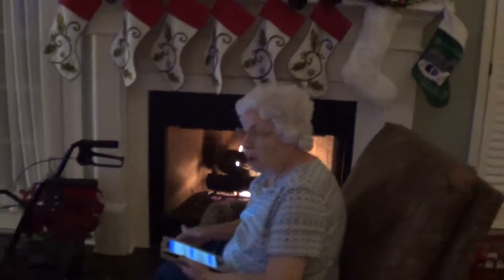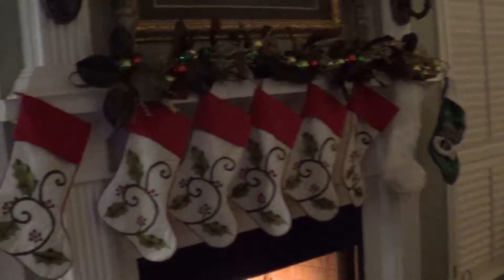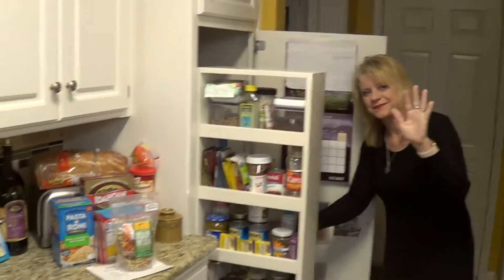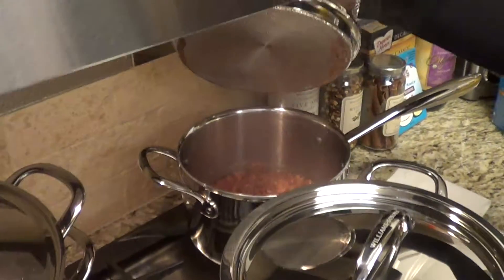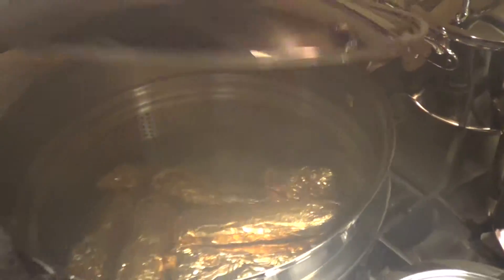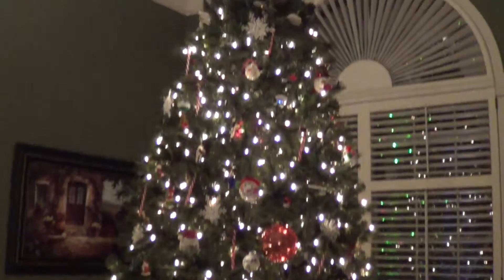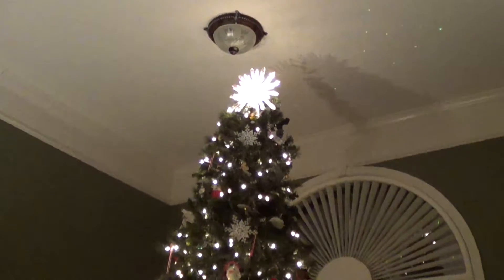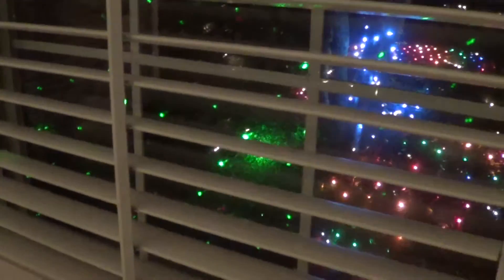Hobday Christmas Eve 2018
Just a quick look at what we were doing Christmas Eve 2018